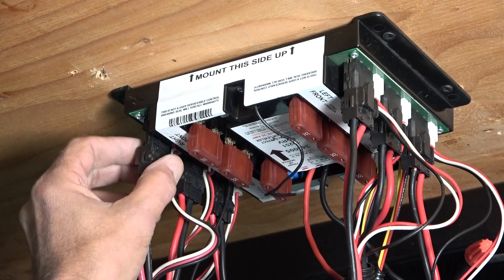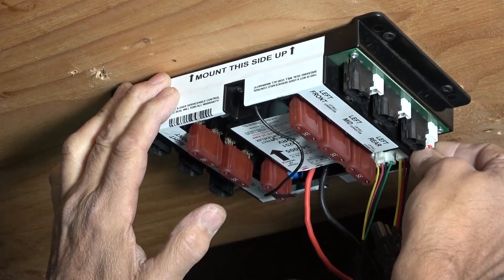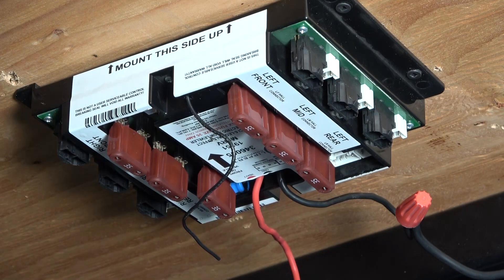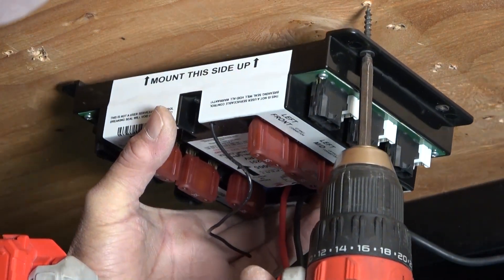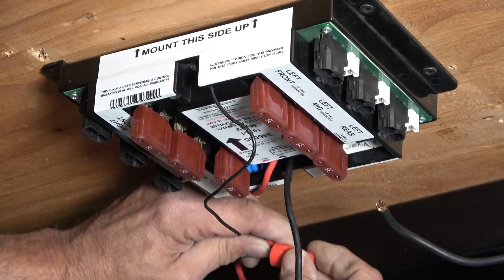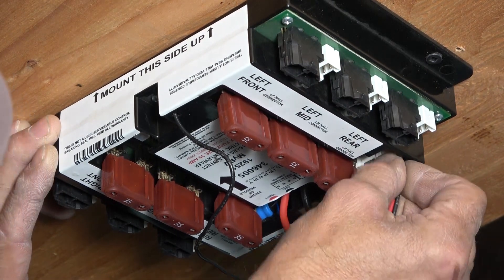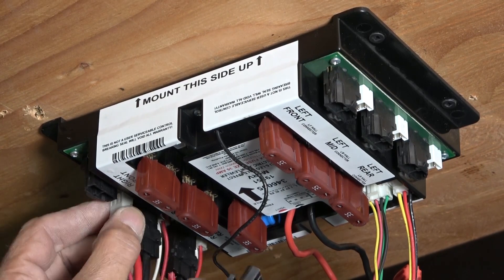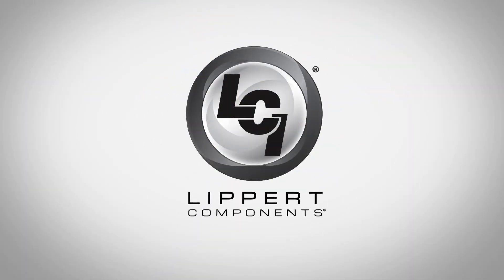Ground Control 3 LCD Touch Pad Controller Replacement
This video shows how to replace the LCD touch pad controller on a ground control 3 electric leveling system
Revision 12/7/2020